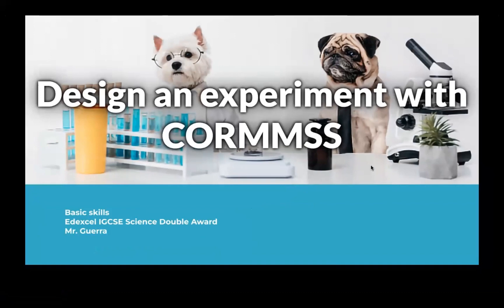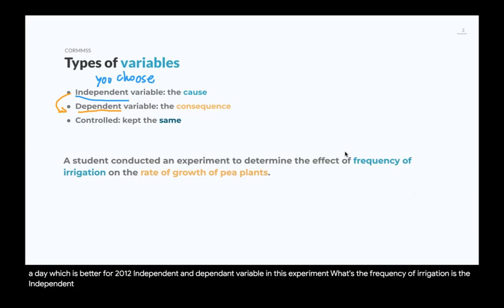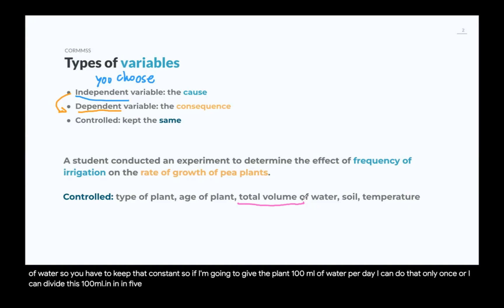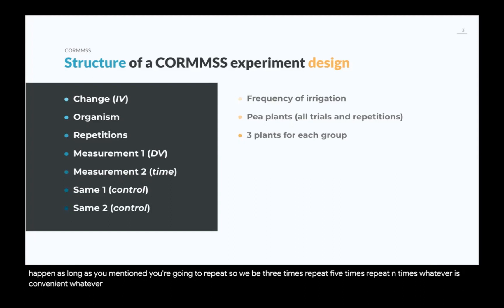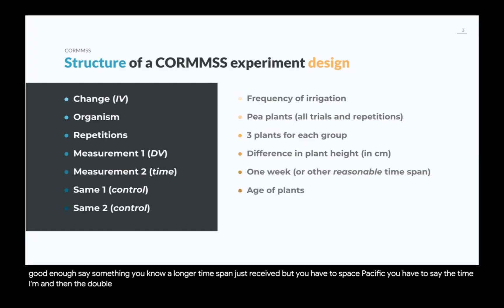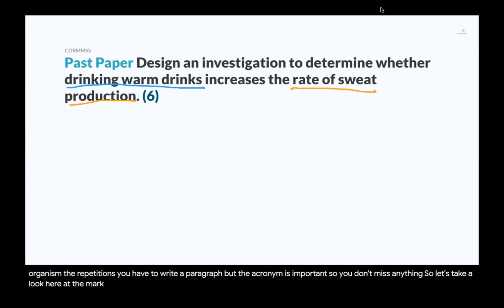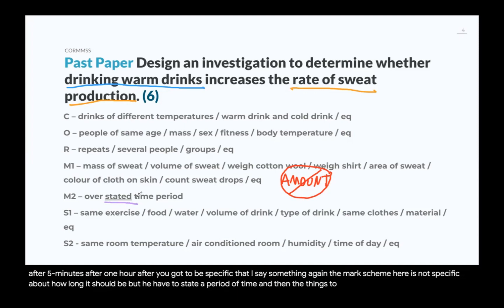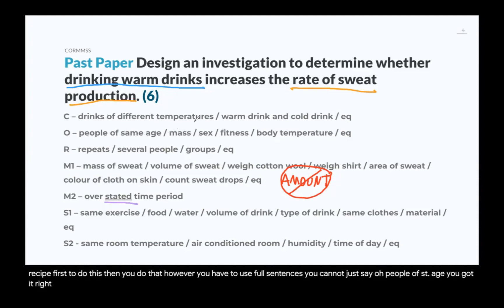IGCSE Experiment Design with CORMMSS - Edexcel IGCSE Science Double Award - Biology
00:00 Types of variables
02:58 Structure of a CORMMSS experiment design
06:10 Past paper question

Investigation design
IGCSE Biology
IGCSE Science Double Award
Edexcel
IB Biology